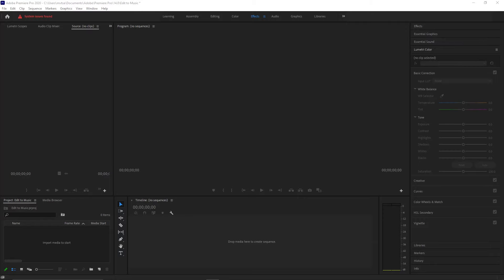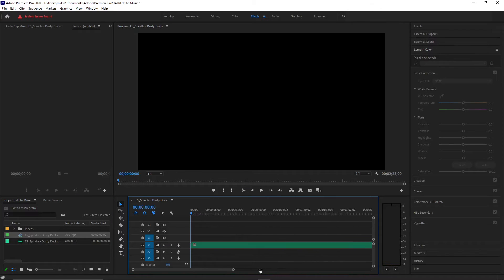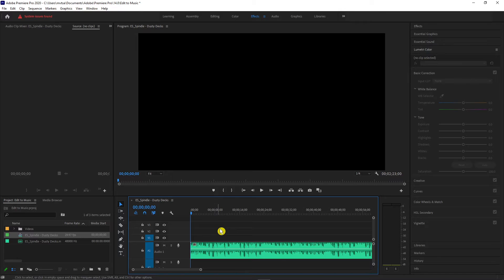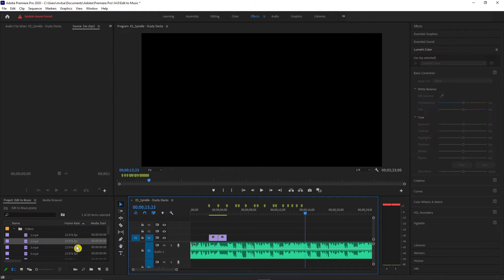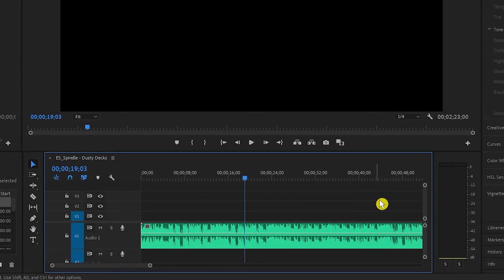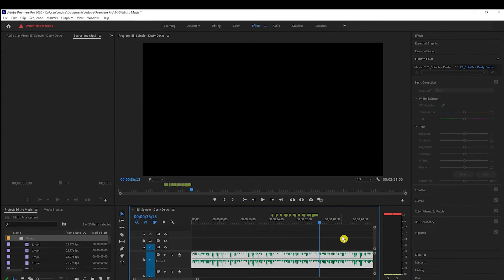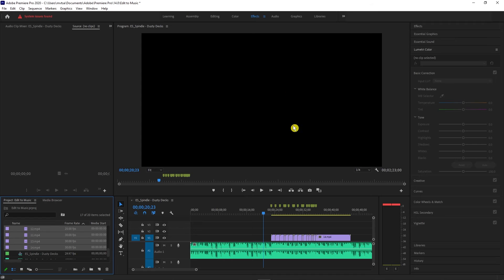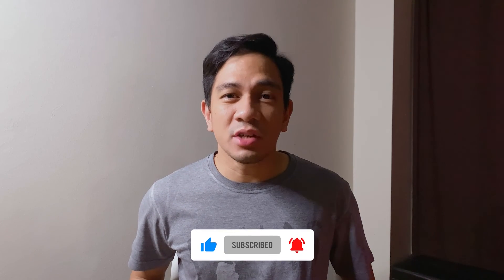How To Edit to the Music in Premiere Pro | Automate To Sequence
Check this fast and easy way to edit your video to the music or automate to sequence in premiere pro.

My Gears:
Canon EOS R6
Canon RF 24-105 F4 L Lens
Rode Videomic Go
Boya BY-MM1
ESDDI PLV-380
Pixel G1s RGB Led Light
Geekoto X25 Defender Tripod